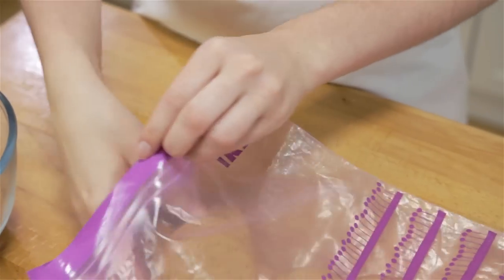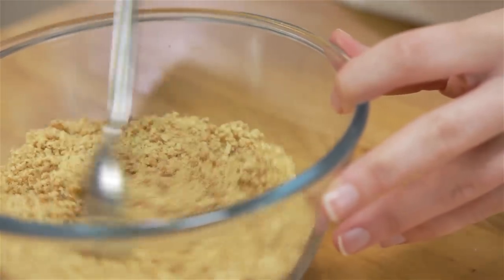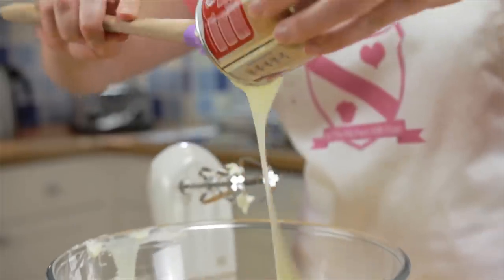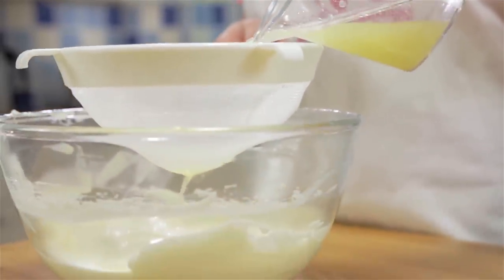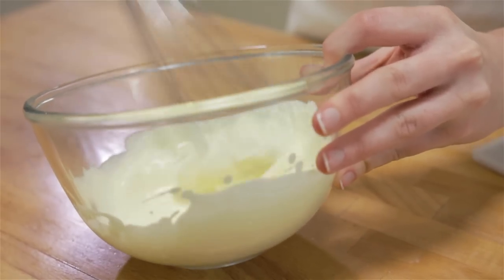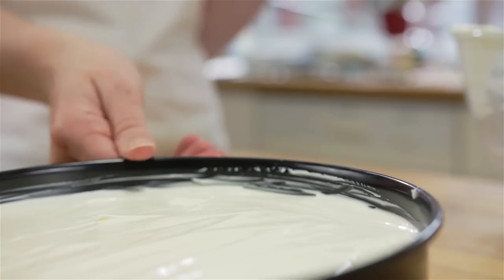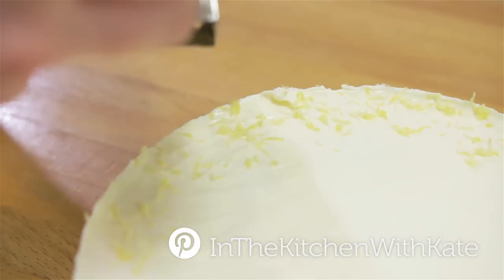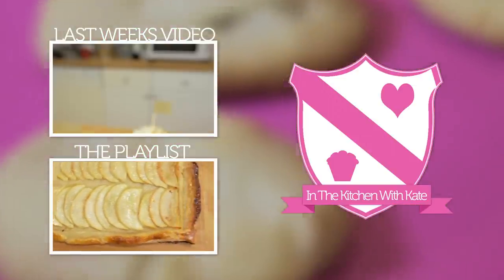'No-bake' Lemon Cheesecake - In The Kitchen With Kate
Today I'll be showing you how to make 'no bake' Lemon Cheesecake. It's a really simple and delicious dessert great for any summer occasion.

Recipe:

Base:
180g (12 Digestive Biscuits)
65g  Unsalted Butter (Melted)

Cheesecake:
375g Full Fat Cream Cheese
1x400g Condensed milk
100-125ml Freshly squeezed Lemon juice (Around 3-4 Lemons to taste)
125ml Double Cream (Whipped)
Zest to decorate